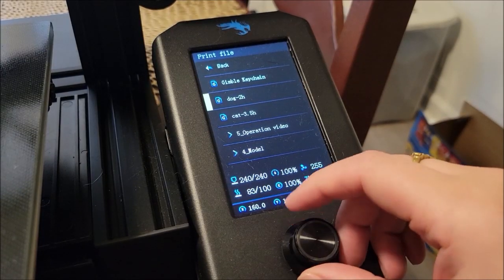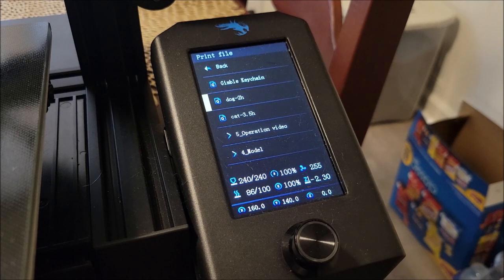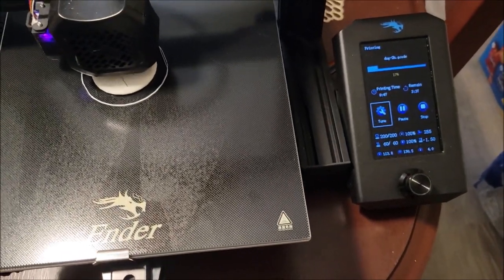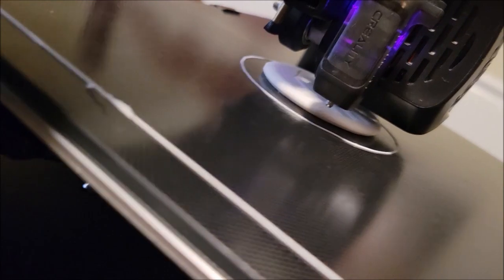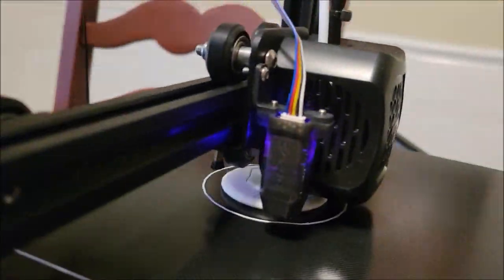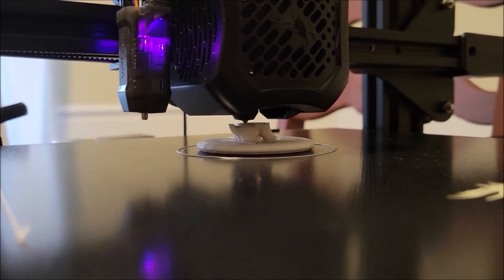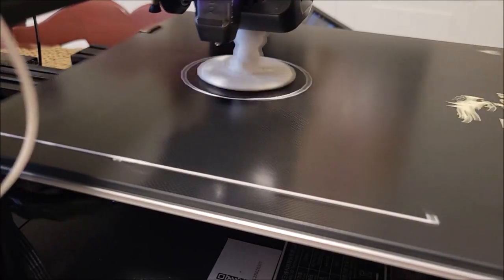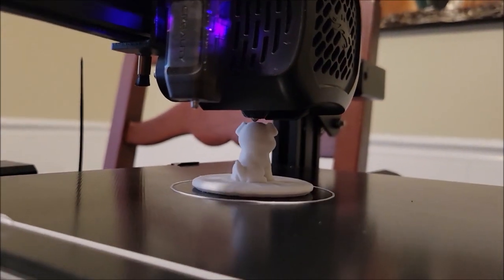3D Printing for the FIRST TIME (aka Troubleshooting for 15 minutes straight lol)